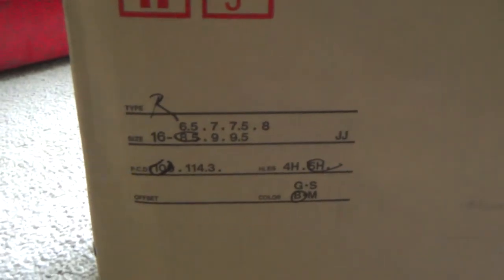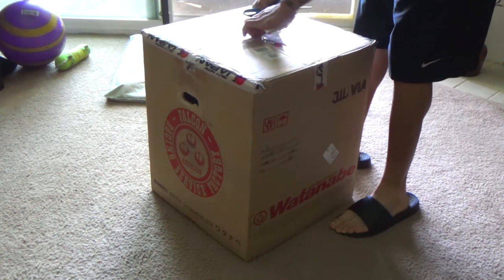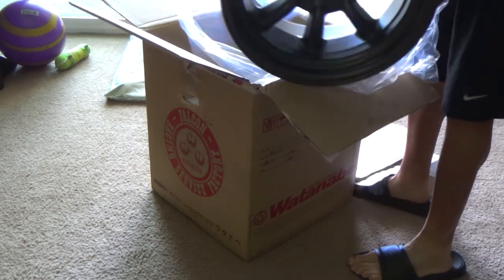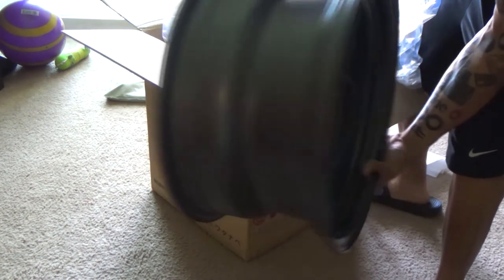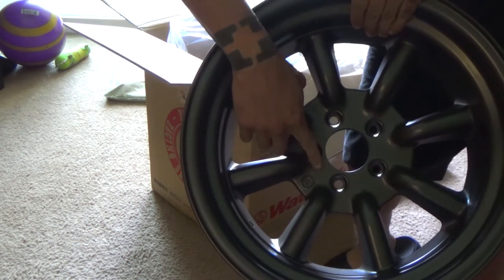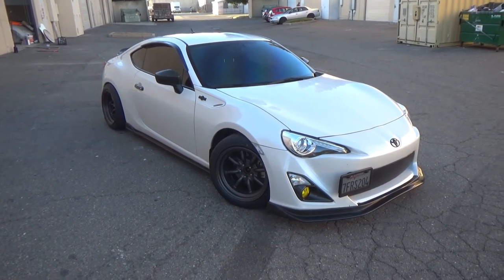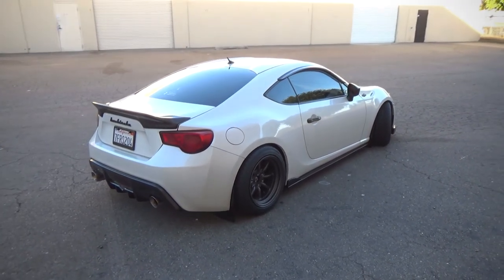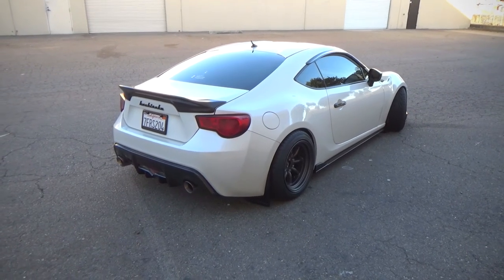Watanabe Unboxing/Mounting { Initial D Wheels }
After a six month wait I was able to move onto the next step of the Initial D GT86 tribute project with the old school genuine Watanabe Type R wheels in. In this video ill be sharing unboxing/mounting of the famous wheels and a brief walk around of my current setup. Why? Because Otaku as Fuck. If you’re a fan of anime and know of Initial D these are same wheels Takumi Fujiwara had on the legendary AE86. {-}

Specs:
Watanabe R-Type 5x100 16 x 8.5 -6 offset Black ( Gunmetal )
Toyo tires 205 / 50

**THIS IS NOT LEGAL NOR PROFESSIONAL ADVICE AND SHOULD NOT BE TAKEN AS SUCH**